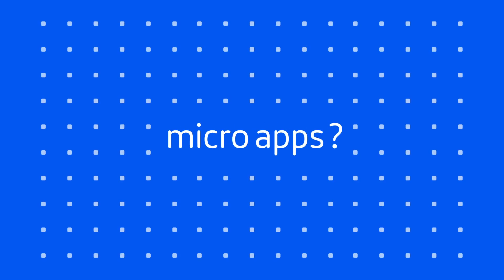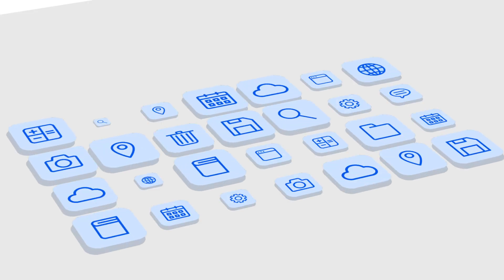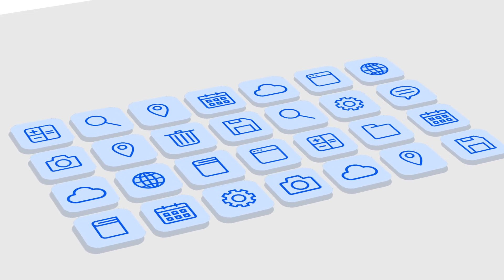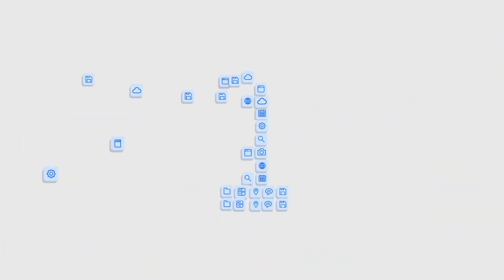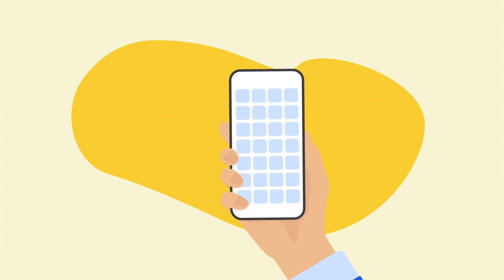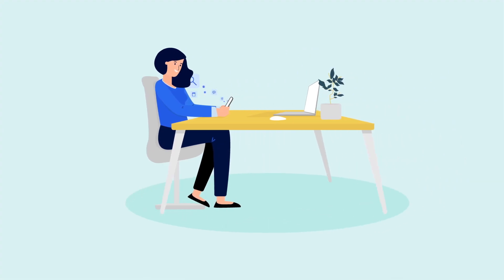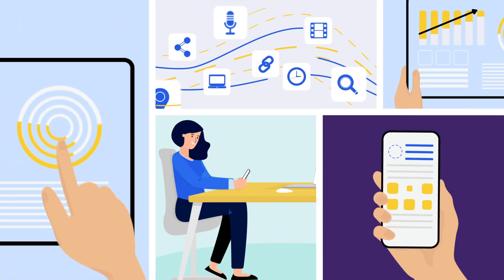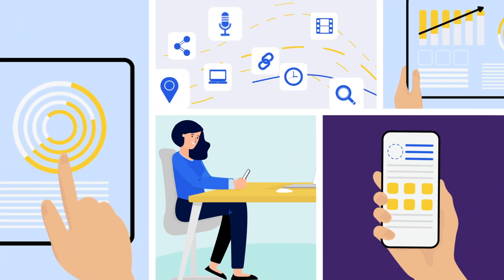Microapp vs. Microservice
What is a microapp? What is a microservice? In this video, learn how the two are related and the role they each play in delivering an optimal employee experience.